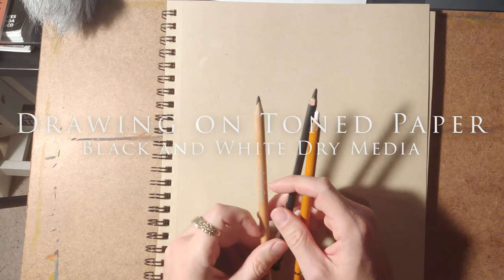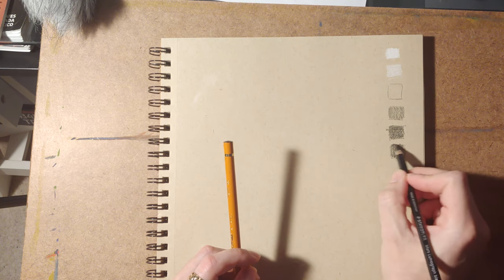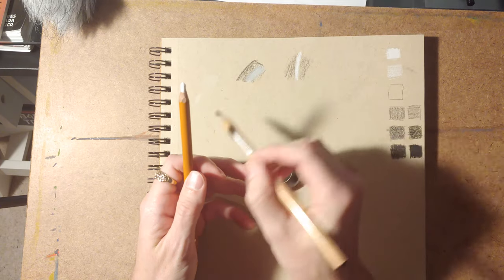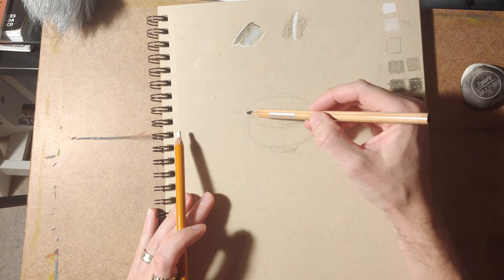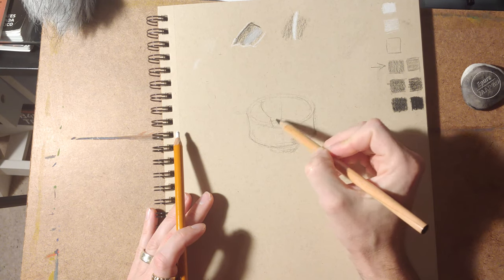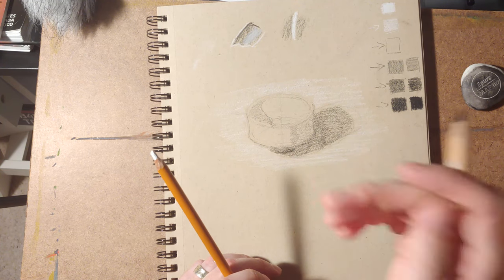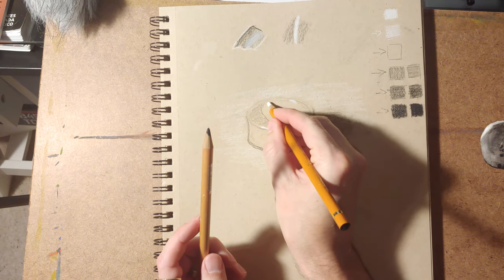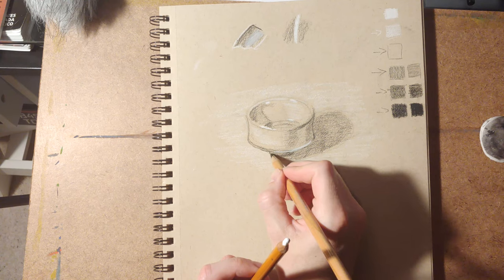Drawing with Black & White Charcoal on Toned Paper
This one goes over some ideas about drawing with any black and white dry media on toned paper. This one is on standard Strathmore Toned Tan, but the principles apply for any tone or color of paper.

It covers the poster in both directions, when to use an eraser, how to create a quick value scale for reference during the process, and more.